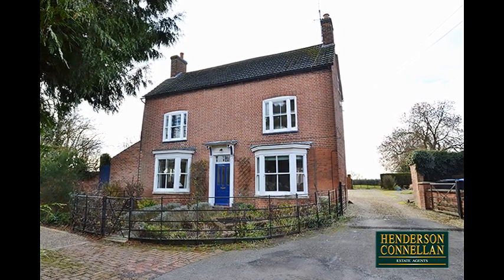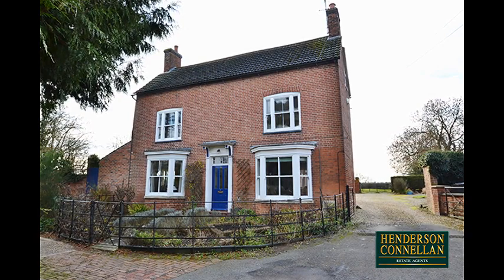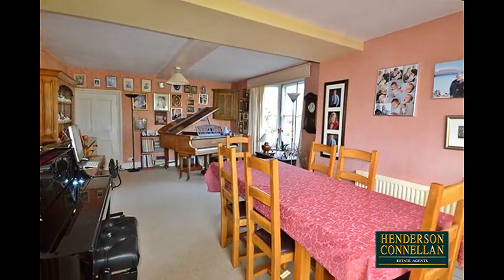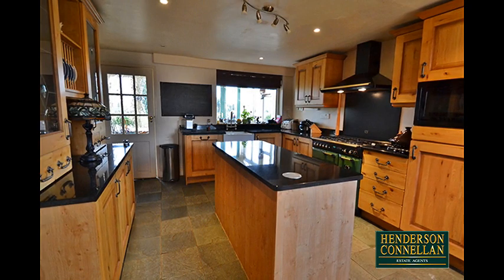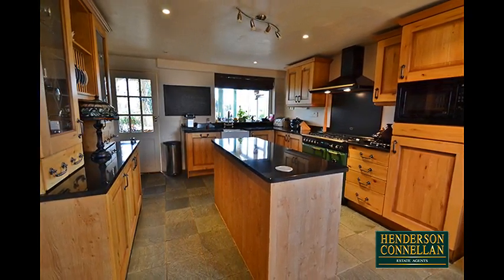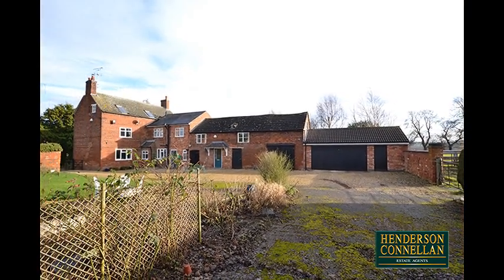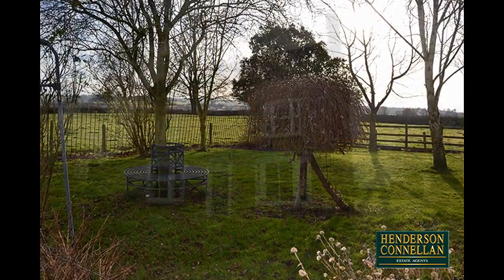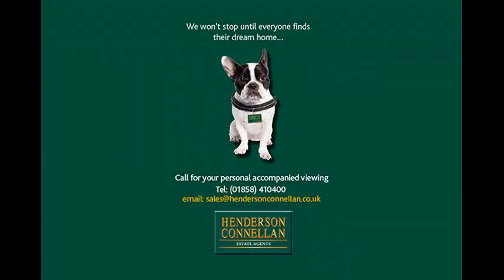Henderson Connellan - The Old Farmhouse, 56 Knights End Road, Great Bowden